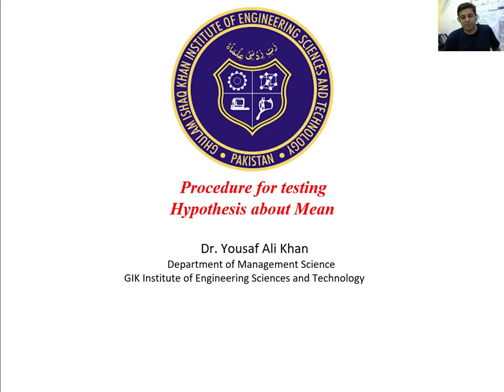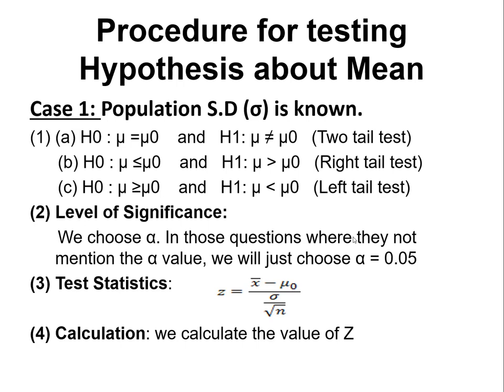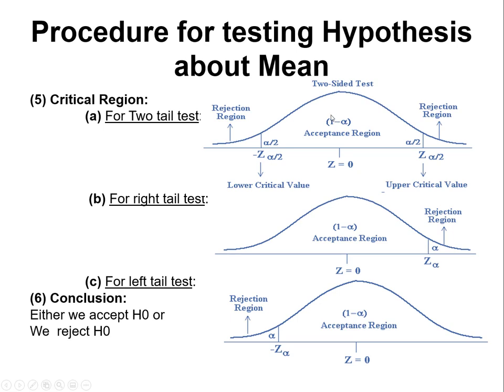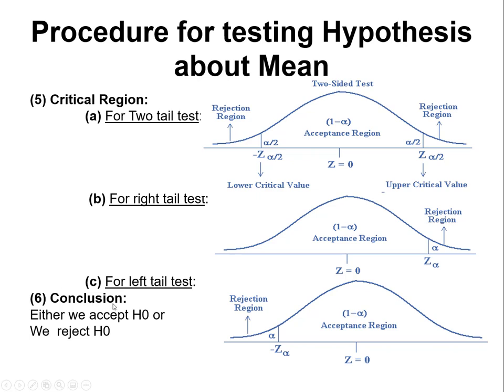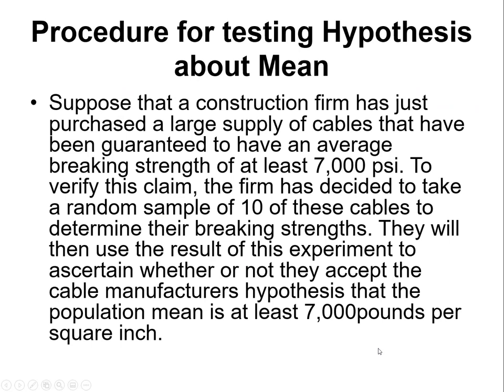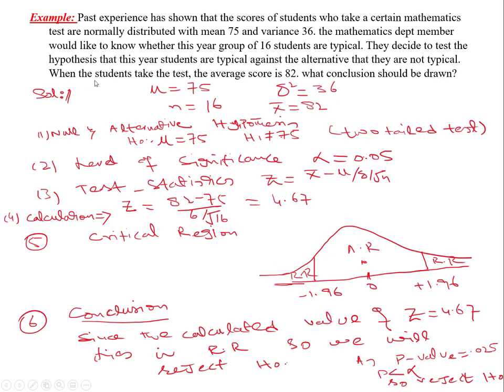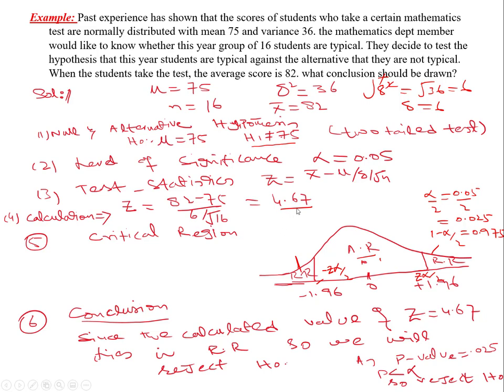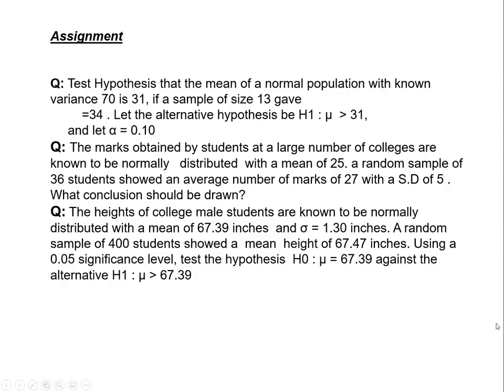Hypothesis Testing about Mean Z Test